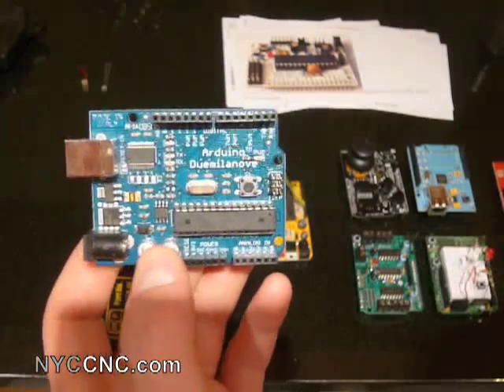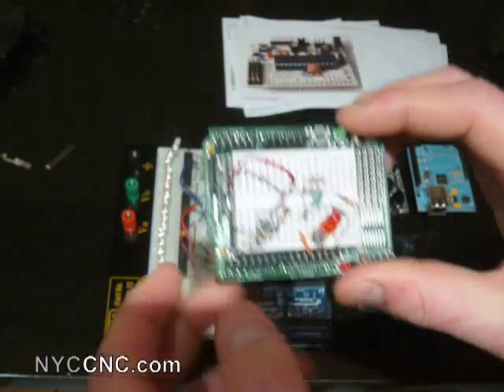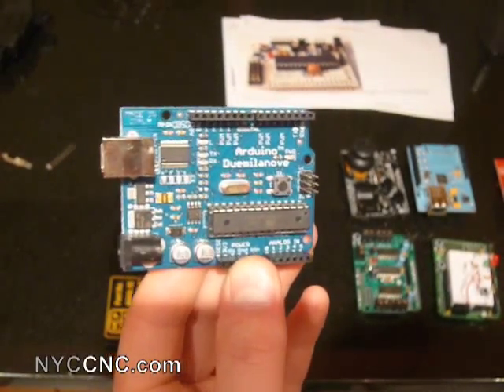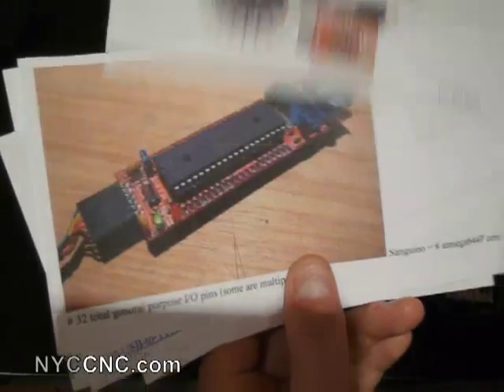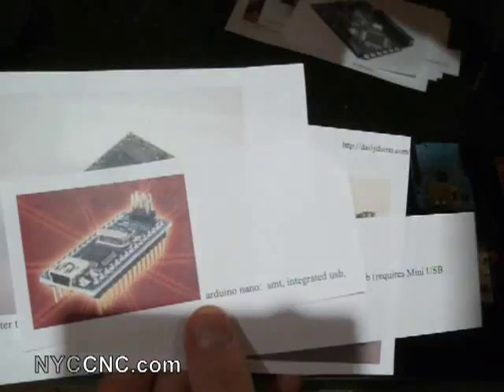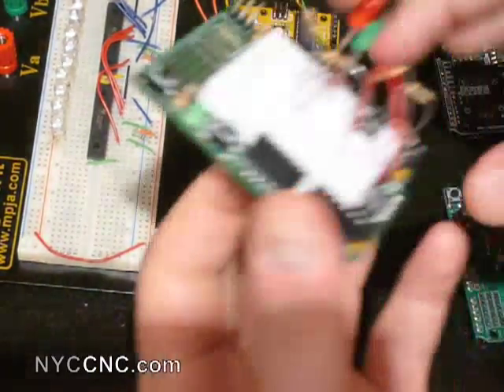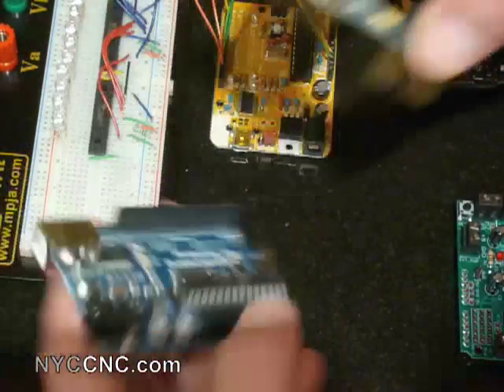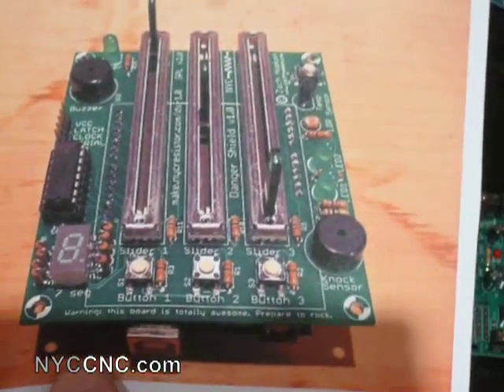Introduction tutorial to Arduino and Arduino shields to control motors and more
An introduction to the Arduino and the many flavors / versions of Arduino's as well as some basic Ardiuno Shields.

The intent of this video is to help give newcomers to Arduino a basic understanding of the various options and factors to consider when buying an Arduino!

for more! 5 Reasons to Use a Fixture Plate on Your CNC Machine